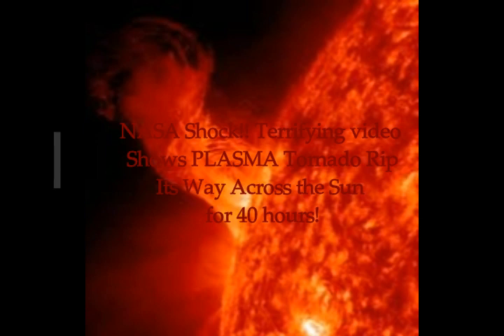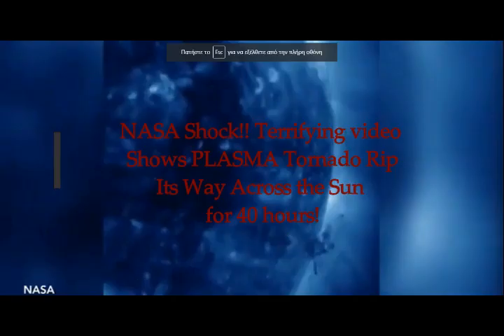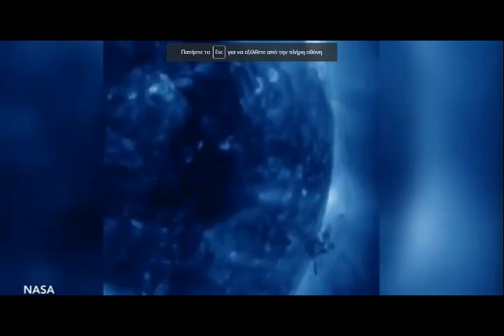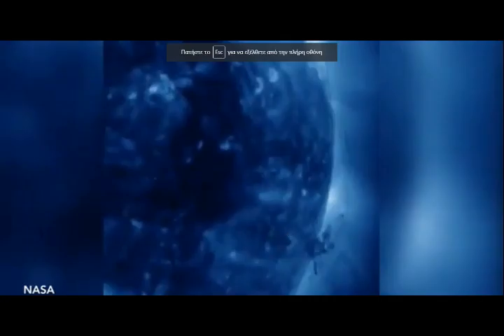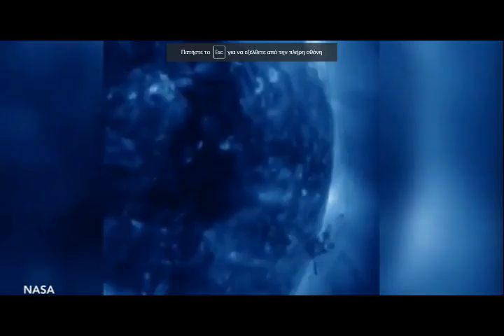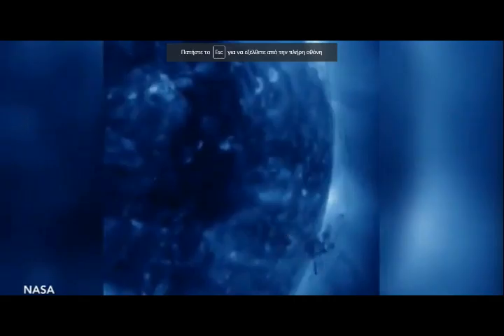NASA Shock!! Terrifying Video of PLASMA TORNADO Rip its Way Across the Sun for 40 hours!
NASA shock: Terrifying video shows plasma tornado rip its way across the Sun for 40 hours
Links -
VIDEOS by NASA (CreativeCommonsReuseAllowed)
2) Thumbnail image - sun plasma tornado shock getty.jpg
Please Support:
Thumbnail - earthquake mega quake getty california-earthquake-653912